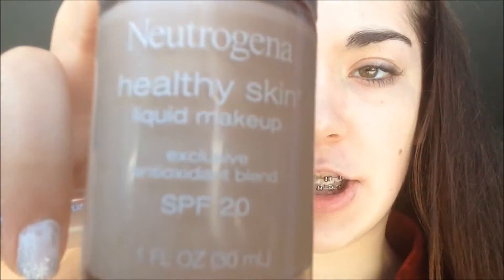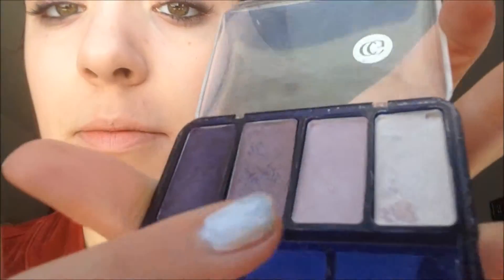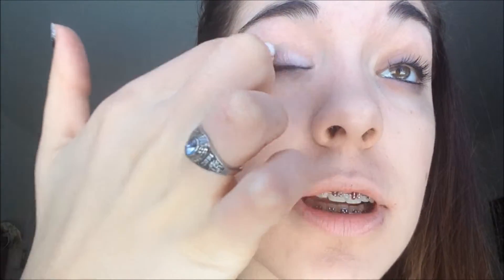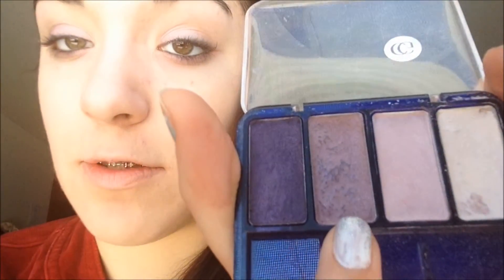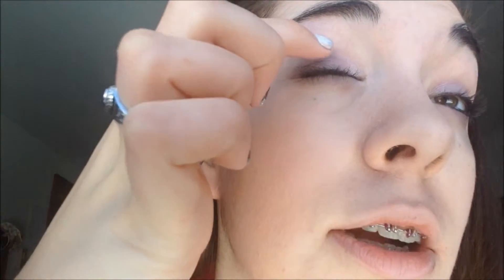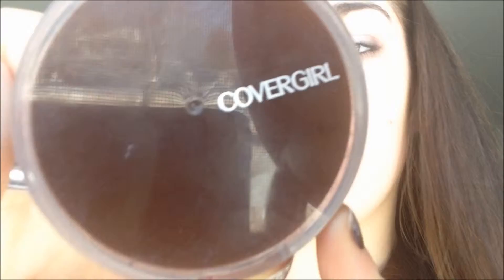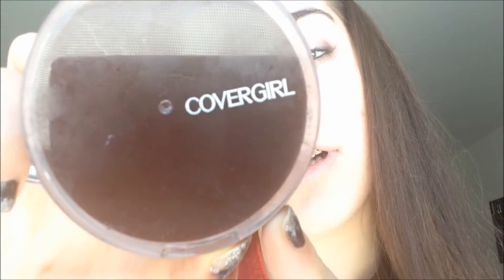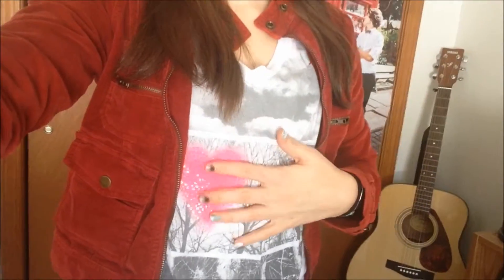Valentines Day Outfit Ideas and Makeup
I will show you three outfir ideas. one casual, one semi dressy, and one verry dressy. I also show you a pink makup look. Hope you enjoy!